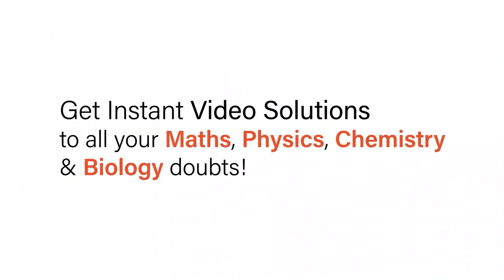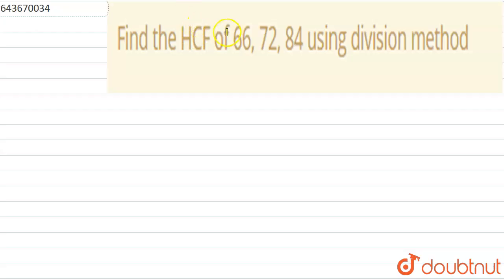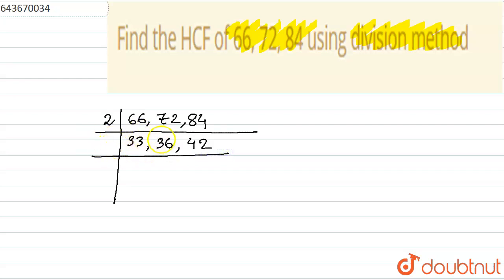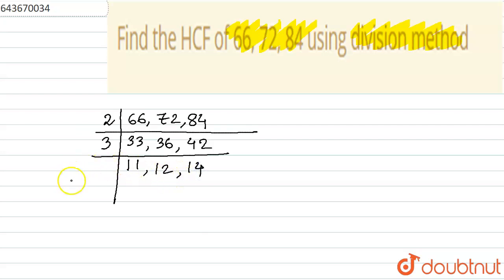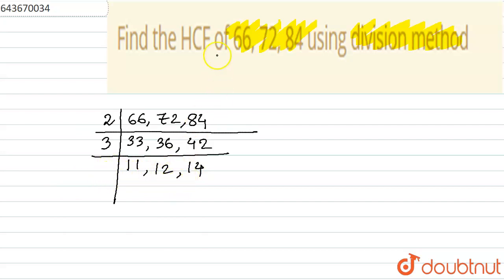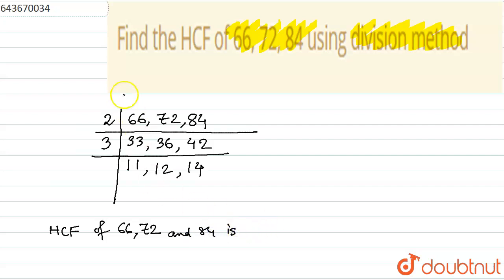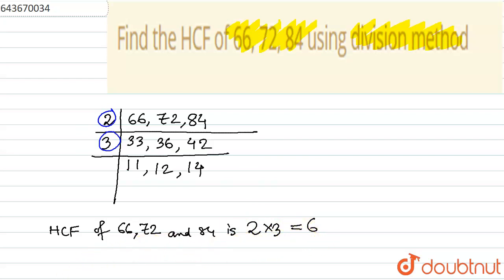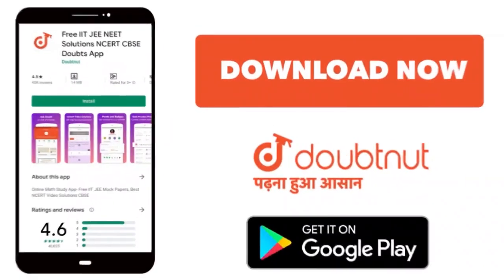Find the HCF of 66, 72, 84 using division method | 6 | PLAYING WITH NUMBERS | MATHS | ICSE | Dou...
Find the HCF of 66, 72, 84 using division method
Class: 6
Subject: MATHS
Chapter: PLAYING WITH NUMBERS
Board:ICSE

👉 Have Any Query? Ask Us.

Our Telegram Pages:
class 6
6 class ka math syllabus